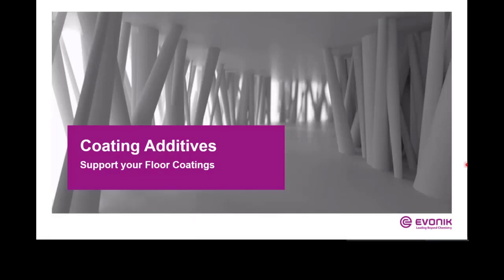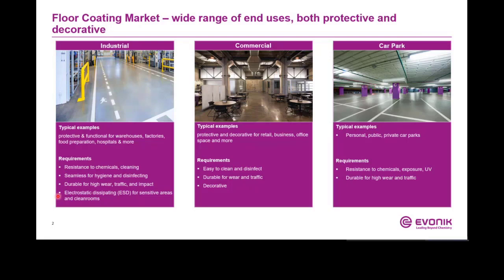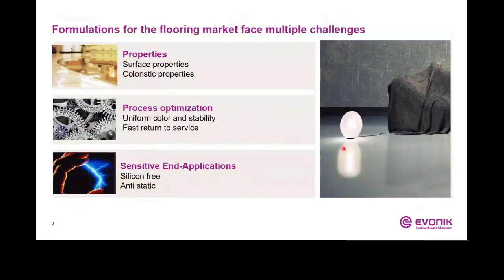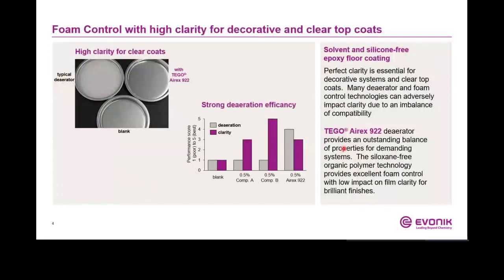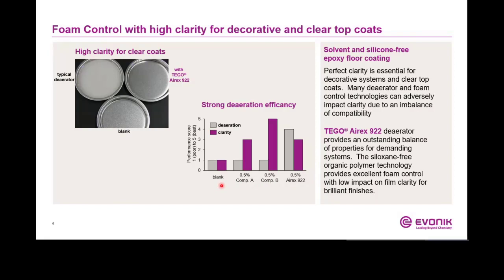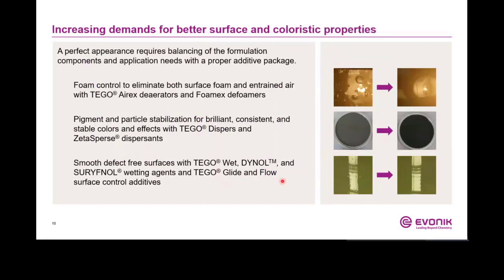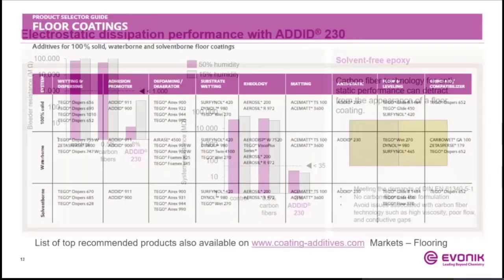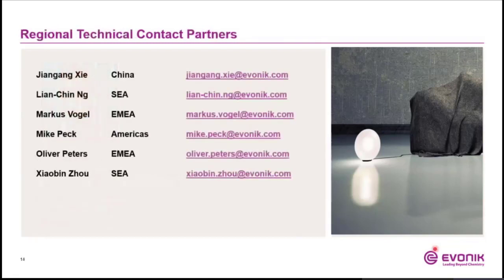Coating Additives support your Floor Coatings | Evonik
Increasing requirements for aesthetic and performance driving change in the floor coating market. Follow our team how to develop the right formulation.